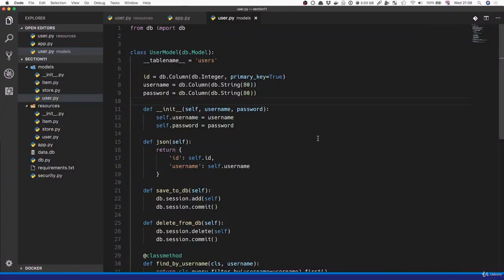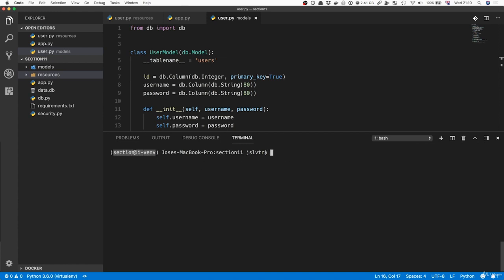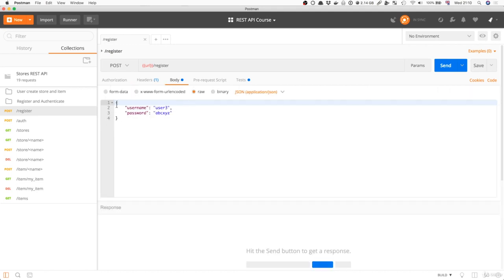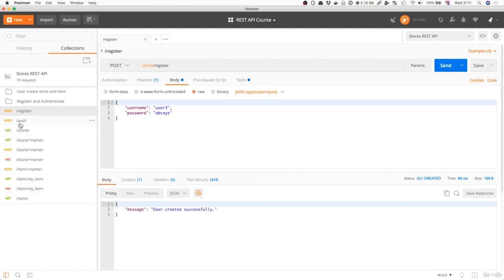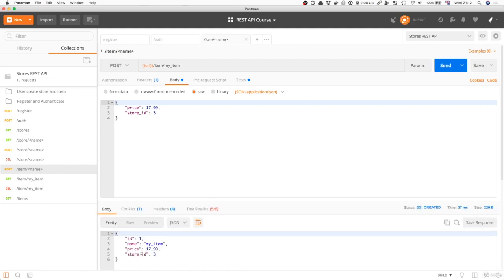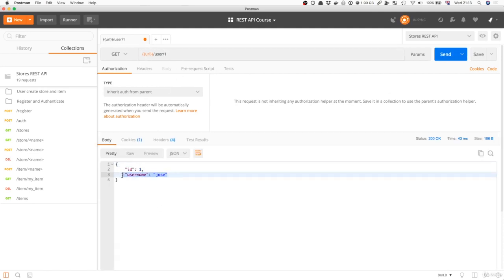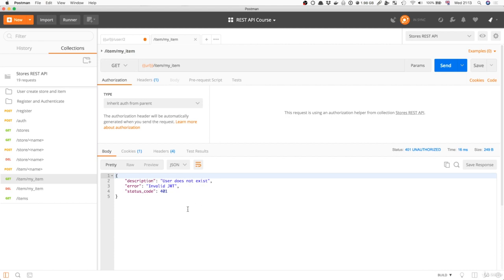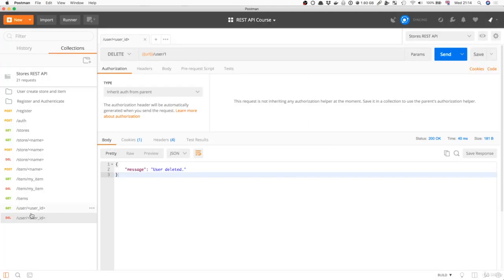4. Testing our new Resource with Postman.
** **Unlock the Power of Secure and Refreshable Tokens in Your REST APIs with Flask and Python**

**Welcome to the cutting edge of API security and user experience!**

**In this chapter, we'll delve into the realm of token refreshing, a crucial technique that keeps your APIs secure and your users seamlessly connected.**

**Mastering Token Refreshing is Essential for:**

- **Preventing Unauthorized Access:** Keep your precious data away from prying eyes with robust token expiration and renewal mechanisms.
- **Enhancing User Experience:** Effortlessly maintain user sessions without disruptive re-logins, ensuring a smooth and uninterrupted journey within your application.
- **Building Scalable and Robust APIs:** Design APIs that gracefully handle token expiration and renewal, ensuring uninterrupted service even under heavy load.

**In this lecture, we'll take a deep dive into:**

- **Hands-on Testing with Postman:** Witness the power of Postman as we meticulously test our newly created resource, ensuring its resilience and security.
- **Step-by-Step Guidance:** Follow along as we meticulously guide you through each stage of the testing process, empowering you to confidently verify your API's functionality and security.

**To ensure a comprehensive learning experience, please note that several lectures are currently unavailable within this chapter. However, we've got you covered!**

**Just like previous chapters, the missing lectures have been uploaded to our Telegram channel, ready for your immediate access.**

**Join our Telegram community now to unlock these valuable lectures and complete your journey towards mastering token refreshing in Flask and Python!**

**Don't miss out on this opportunity to elevate your API development skills and create truly secure and user-friendly RESTful experiences!**

**Together, we'll forge APIs that not only stand guard against unauthorized access but also deliver exceptional user experiences that keep your users coming back for more!**

**Ready to take your API security and user experience to the next level?**

**(Reminder: This course assumes a basic understanding of REST APIs, Flask, and Python.)**